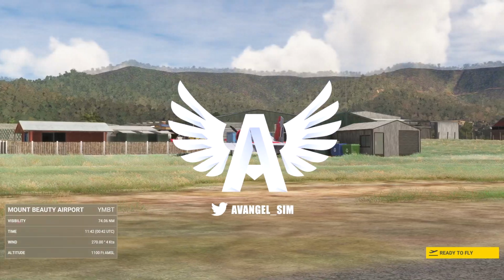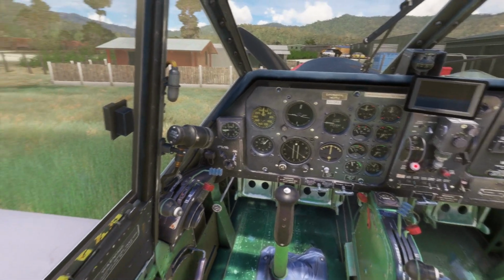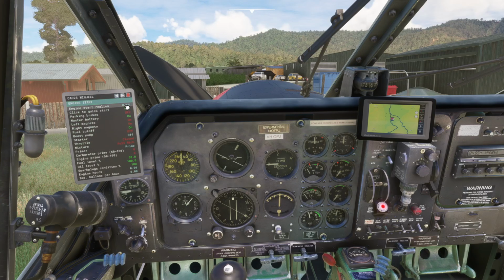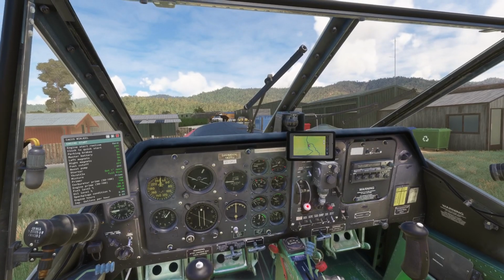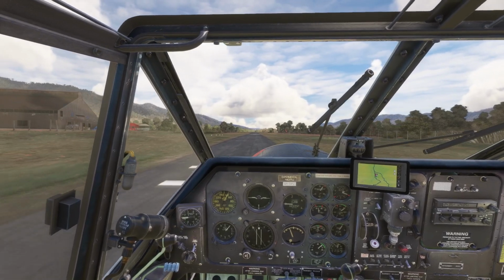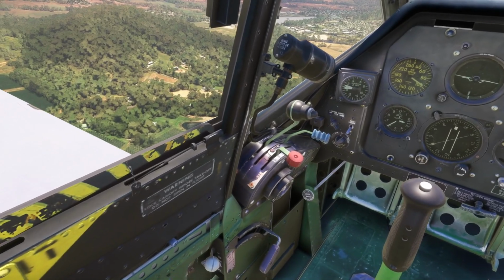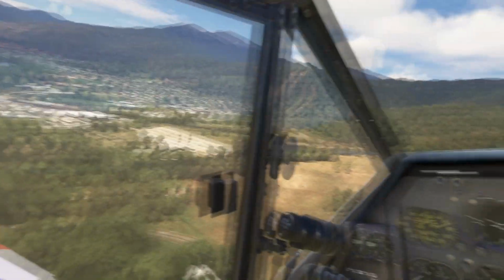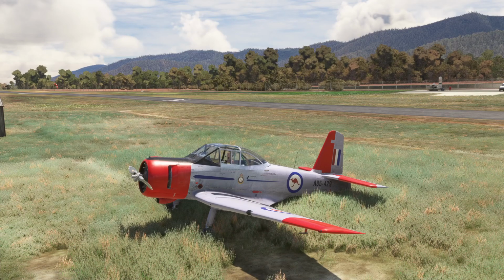Ant's Aeroplanes CAC Winjeel - First Look Review! - MSFS.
The Aussie Winjeel lands in MSFS as Ant's latest release. Does the Kangaroo  hop?